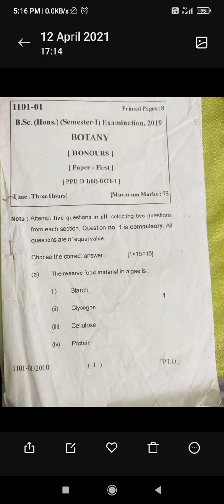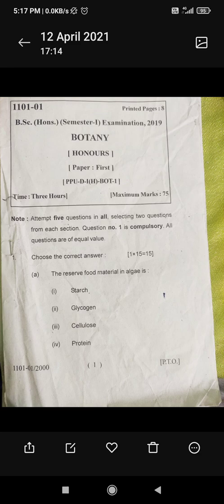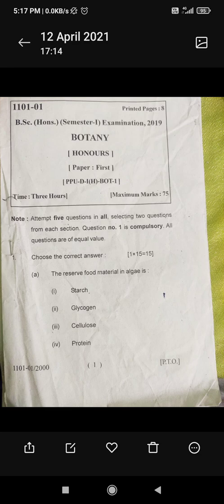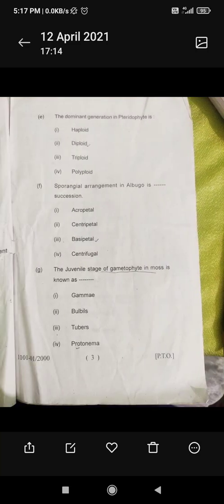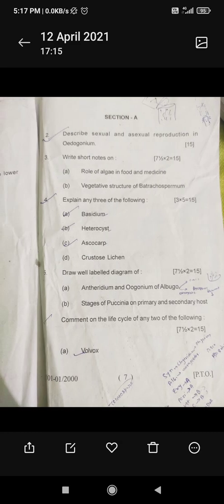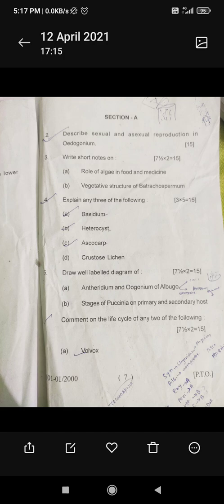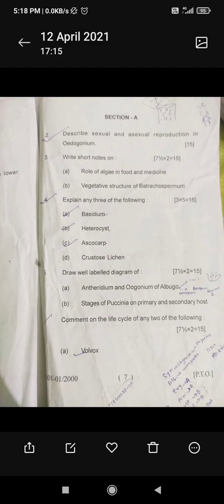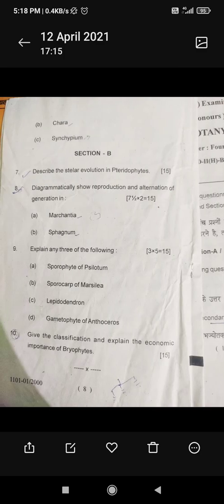Botany Hons part 1 question paper of Patliputra University.